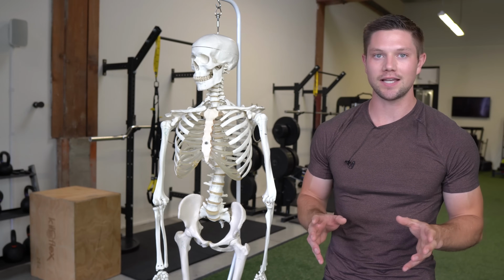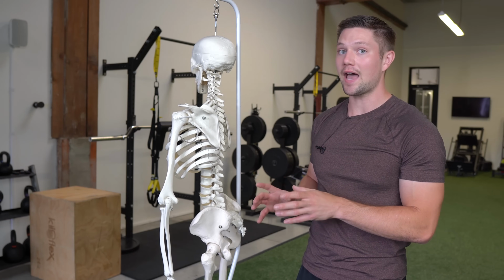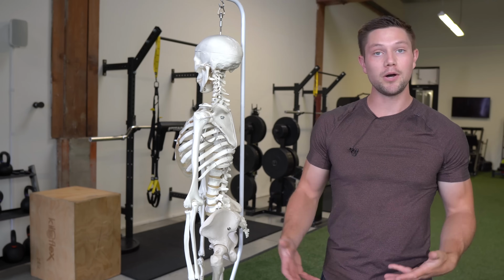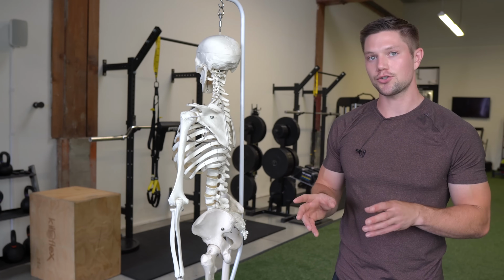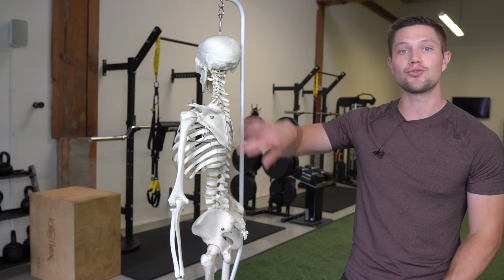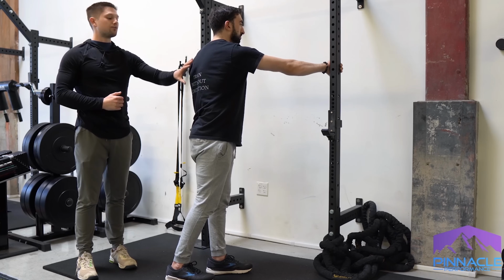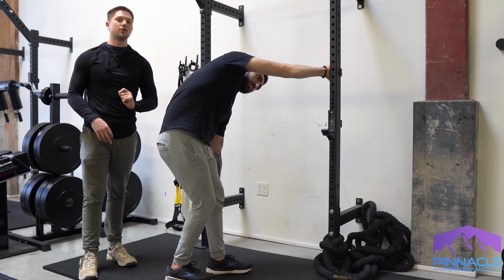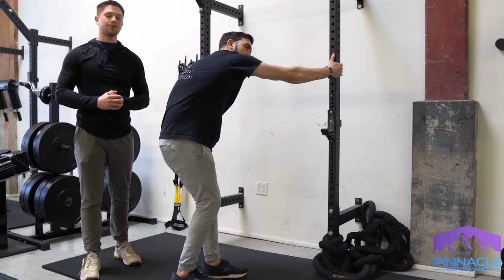This Muscle Is Keeping You STIFF! (and most don't properly stretch it)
0:00 Why Do The Lats Keep You Tight?
1:25 Why Traditional Lat Stretches Don't Work
2:32 Assessments To Determine What To Do
3:29 The Importance Of This Stretch
4:35 Stretch Walkthrough